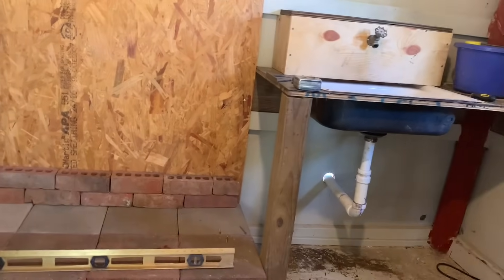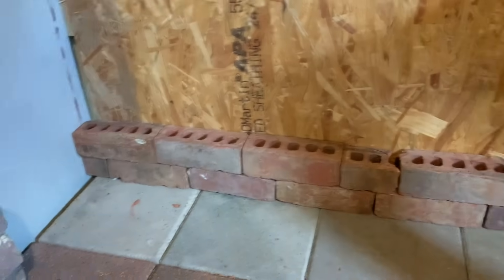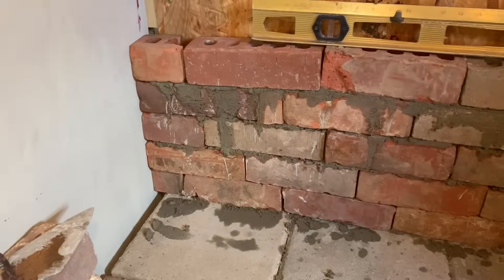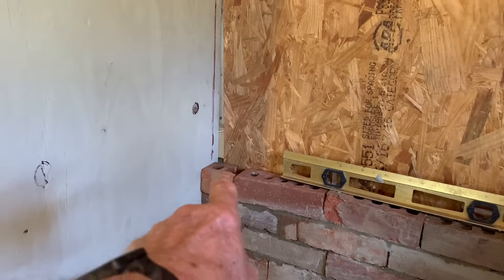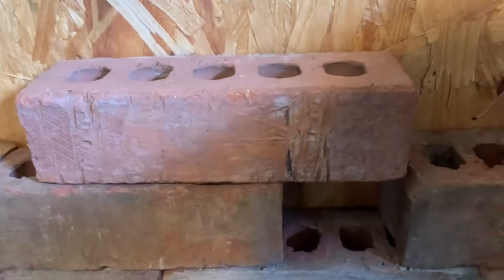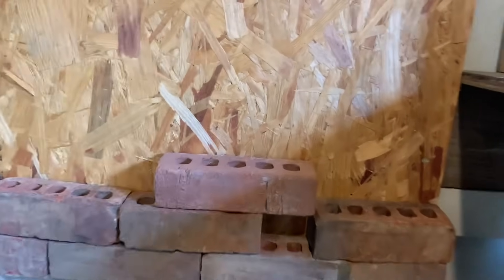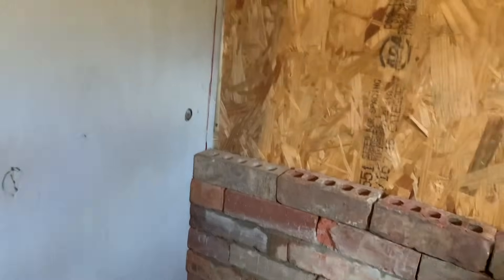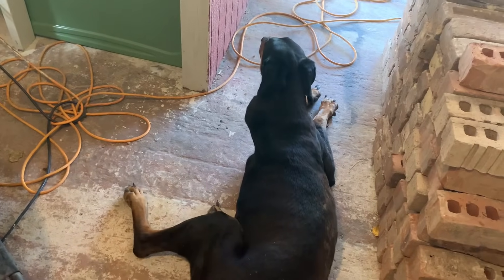Bricklayer I m Not